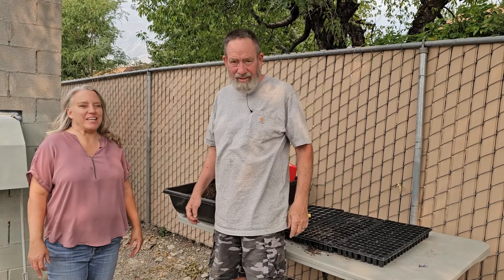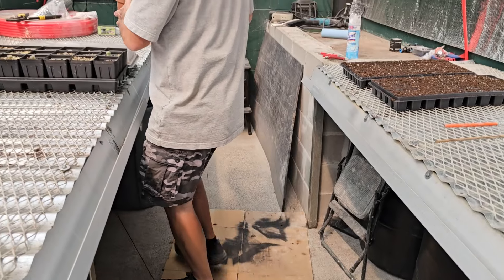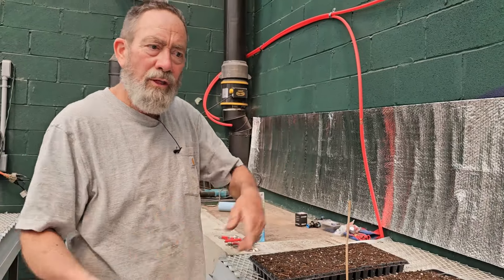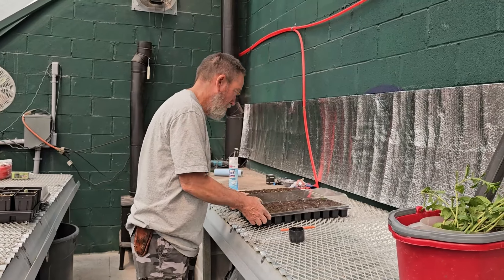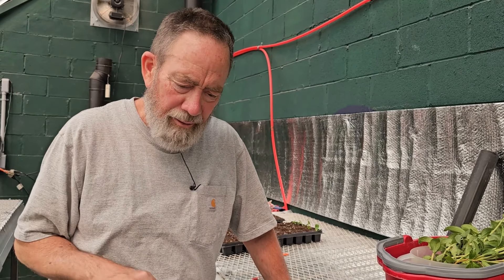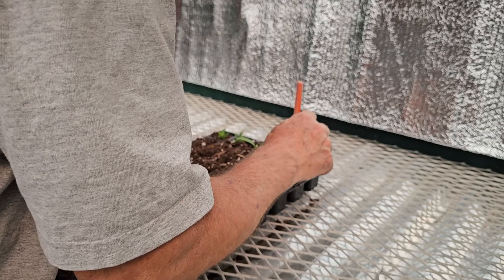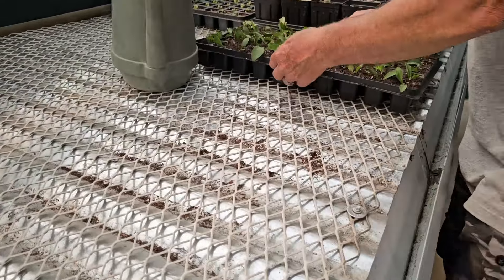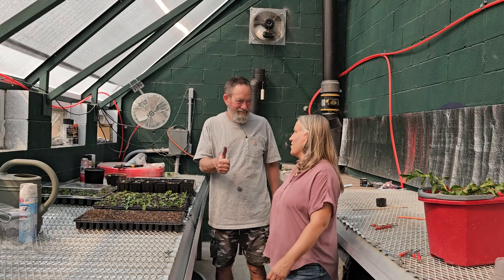How to Propagate Plants Using Softwood Cuttings With Dan Owen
in this video, Dan taught me how to propagate stevia with stem cuttings.  He goes over rooting hormone and how it works, and the best practices for propagating plants using cuttings.